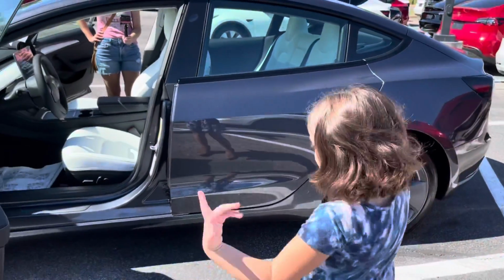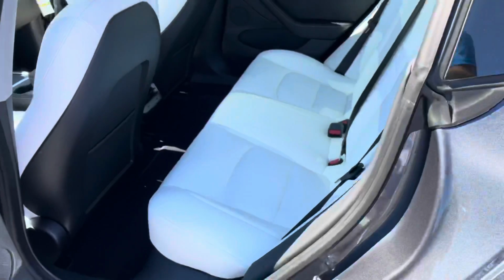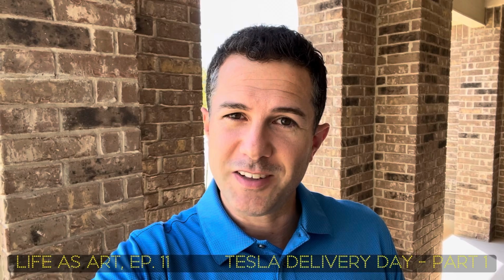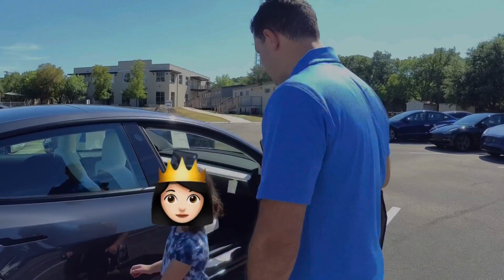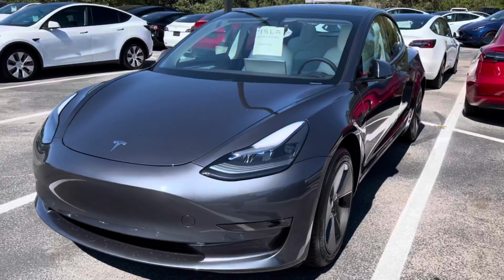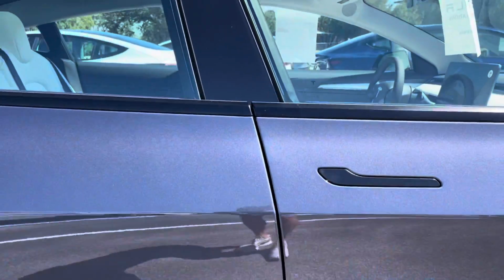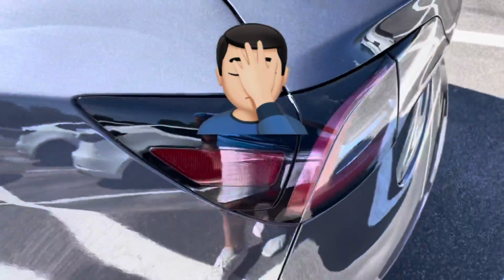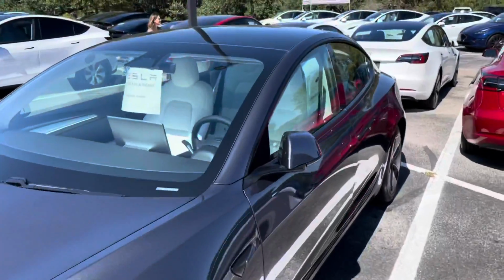Tesla Delivery Day! Princess Is IN LOVE! Preview of Austin Detailing PPF, "The Church" pickup spot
Part 1 - Taking delivery in Austin at "The Church" + dropping off for PPF, Tint and Ceramic Coating at Austin Detailing, the TESLA EXPERTS in ATX.